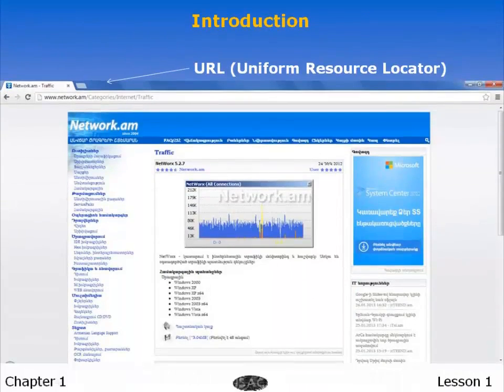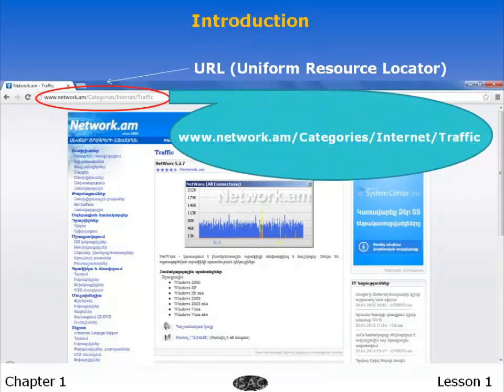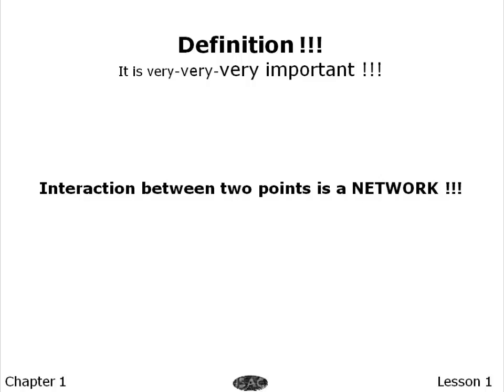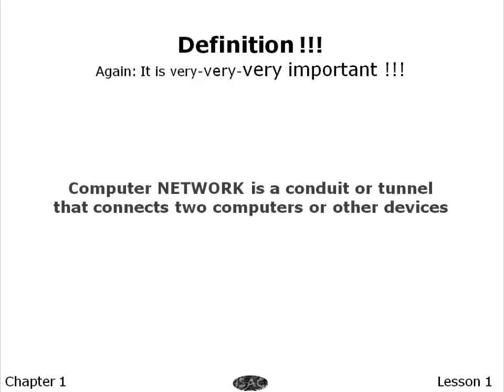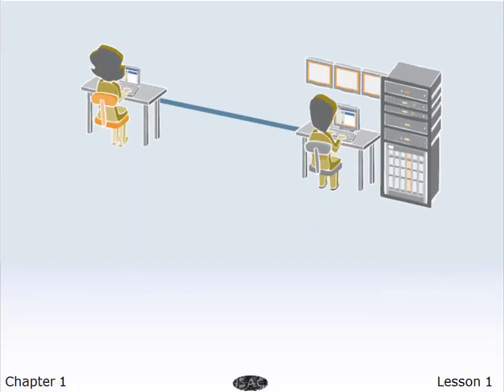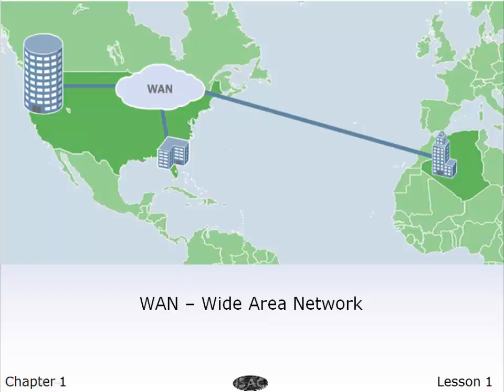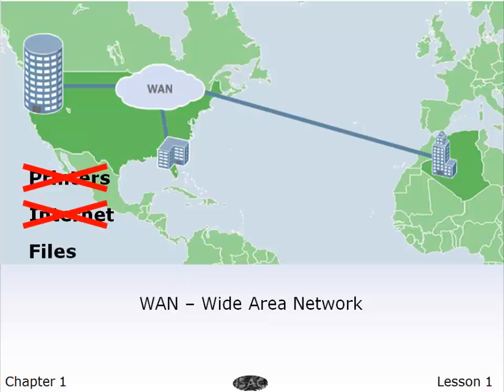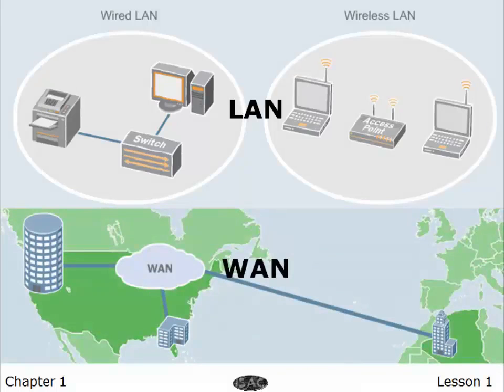Networking Basics : Chapter 1 - Introduction